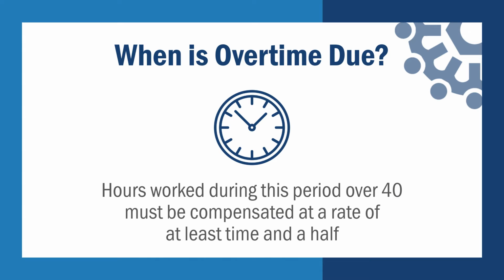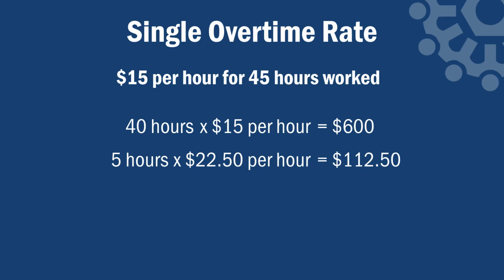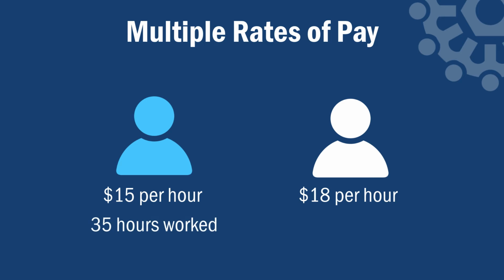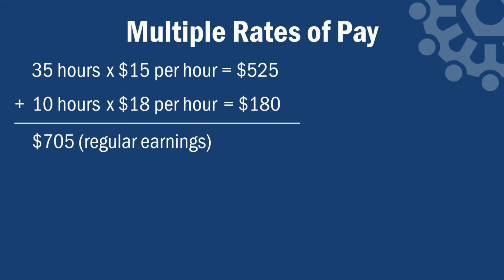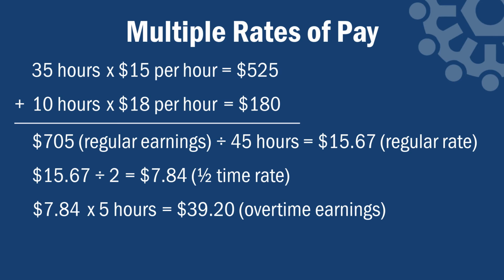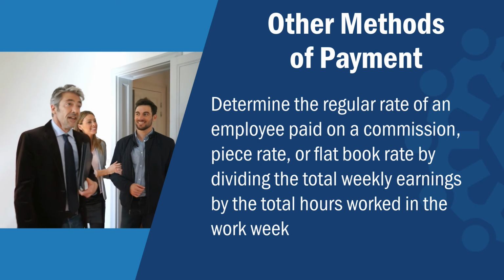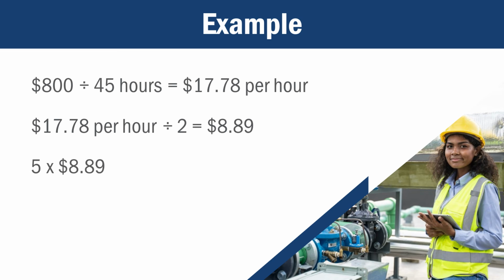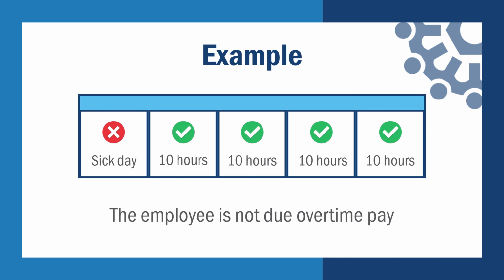Overtime Compensation and Weighted Average Overtime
In this video, we will cover when overtime is due, how to calculate overtime pay, and how holiday, sick, vacation, and PTO affect overtime. The following resources may be helpful in addressing Montana employment standards questions, as well as other business and employment needs.